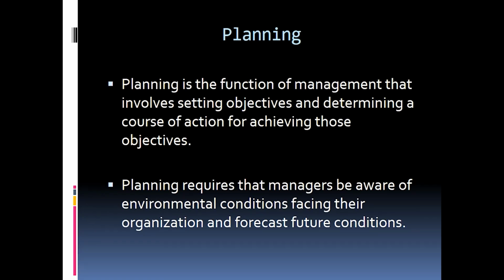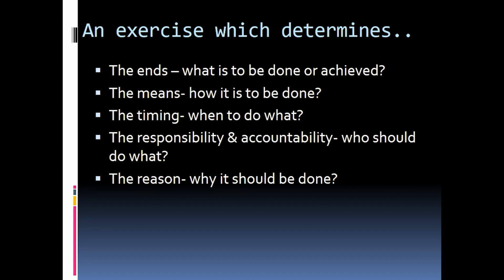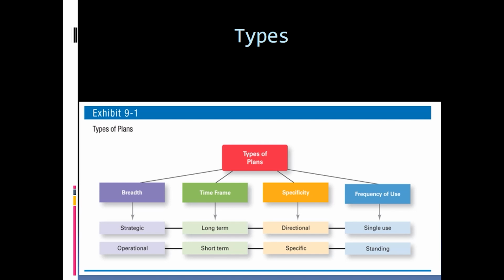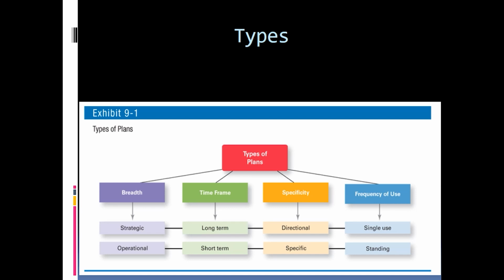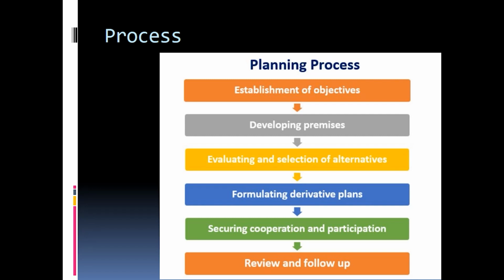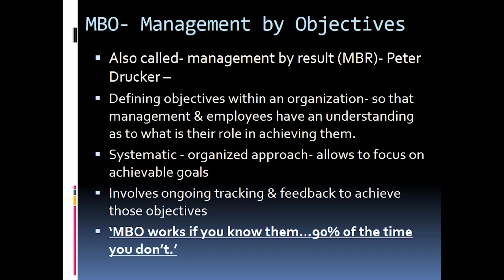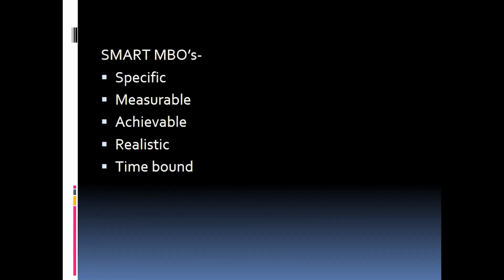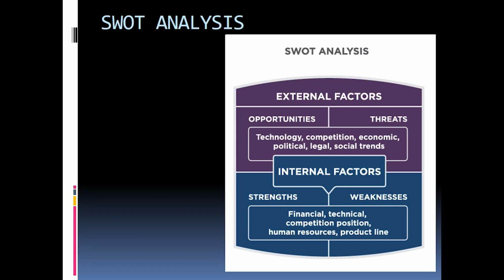MBA 101 Unit 2 Planning - Types, Process, Strategies, Policies, MBO...